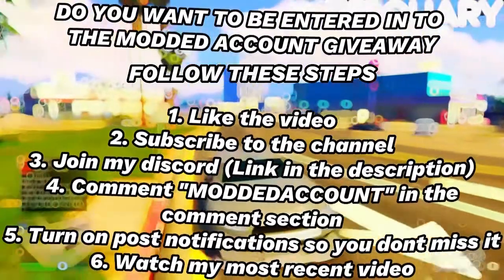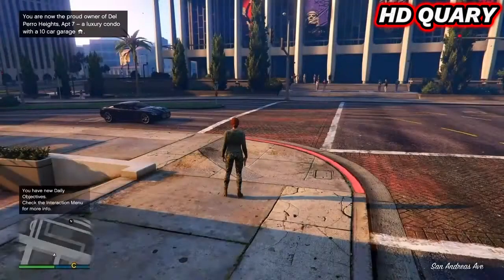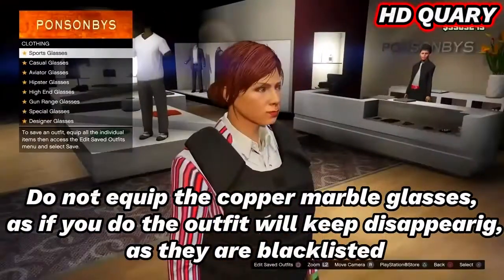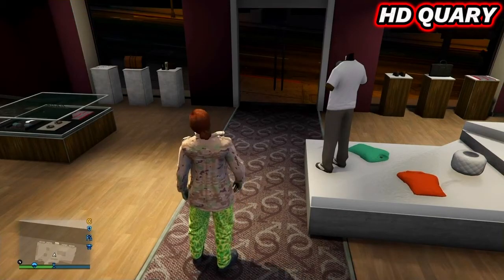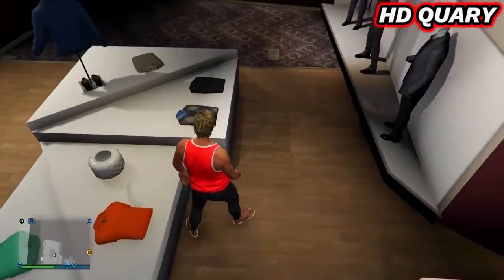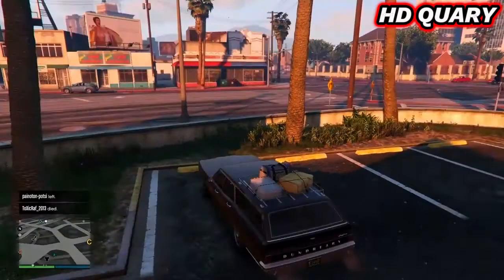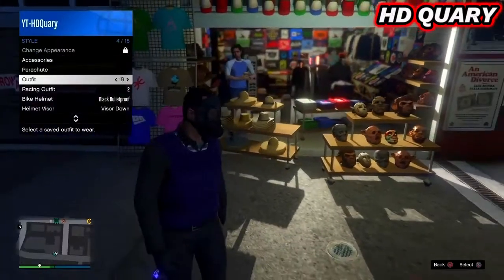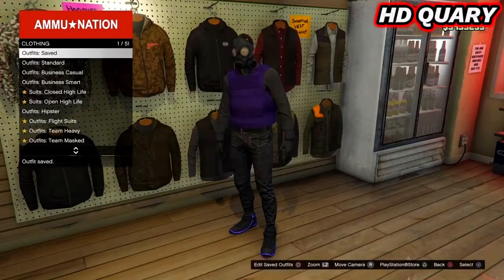*New* How to Get Purple Armour On Any Outfit